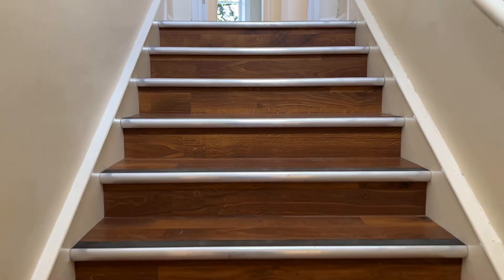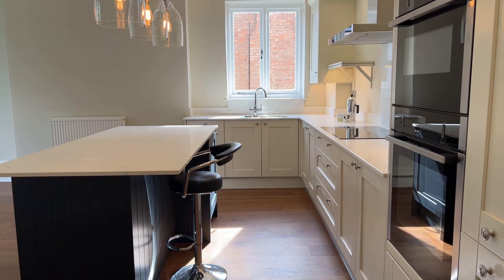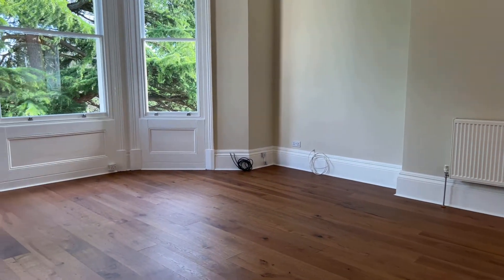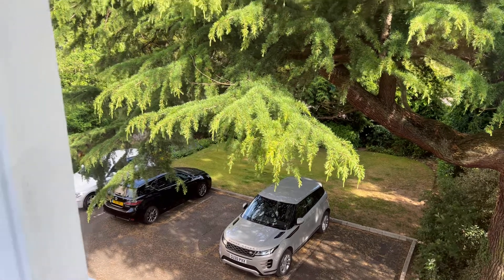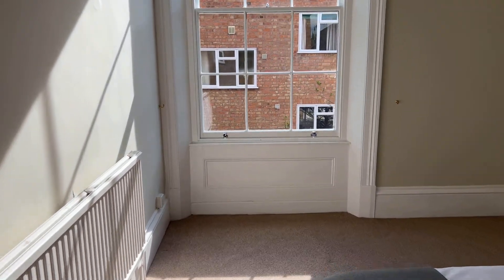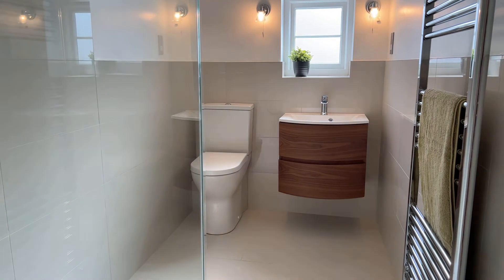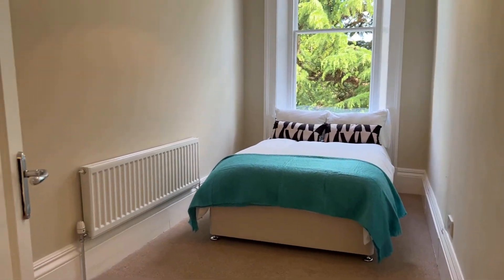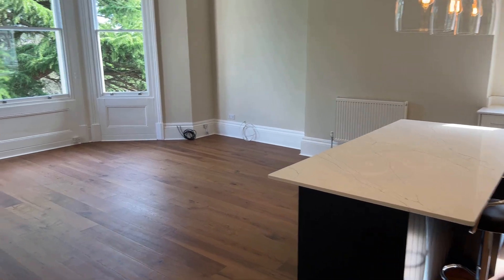7 Narborough Court, Leamington Spa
A beautifully appointed and incredibly spacious two double bedroom first floor apartment located in this stunning period building within easy reach of Leamington town centre and its fantastic amenities.  Having fully refurbished interior and benefiting from the potential to convert the existing loft space into additional accommodation, if so required.  The interior accommodation currently comprises large open plan kitchen/living/dining room with dual aspect windows, two spacious double bedrooms, a refitted family shower room, useful private basement store, single garage en bloc and residents parking.  The property is available with NO FORWARD CHAIN.